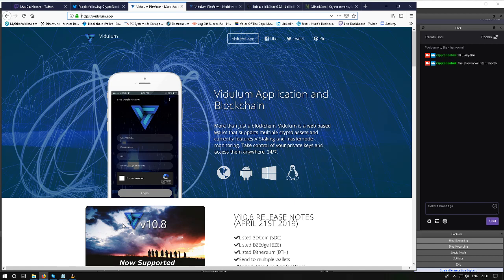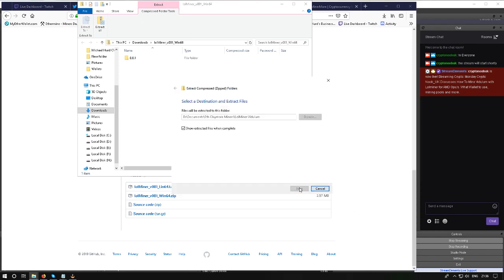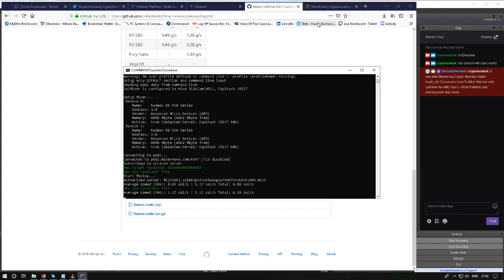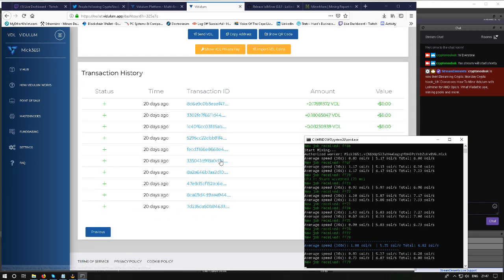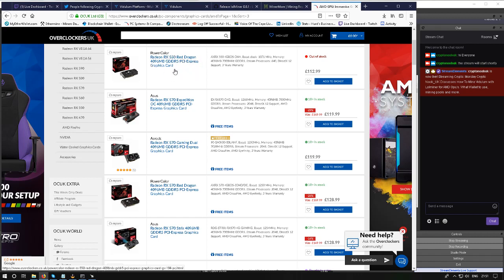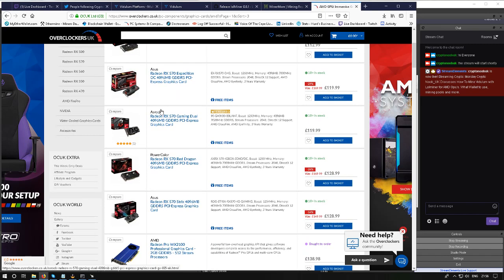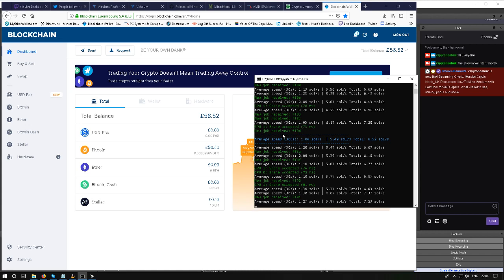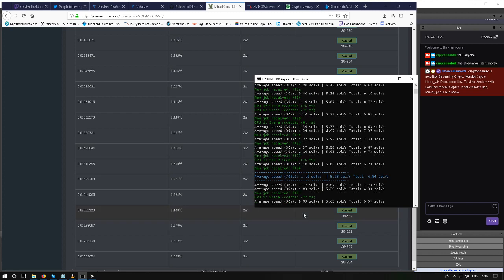How To Mine Vidulum with Lolminer for AMD Gpu's. What Wallet to use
Vidulum Website

Vidulum Wallet

LolMiner

Mining Pool

Batch File

setx GPU_FORCE_64BIT_PTR 1
setx GPU_MAX_HEAP_SIZE 100
setx GPU_USE_SYNC_OBJECTS 1
setx GPU_MAX_ALLOC_PERCENT 100
setx GPU_SINGLE_ALLOC_PERCENT 100

lolMiner.exe --coin VDL --pool pool.minermore.com --port 4547 --user Mick3651.v1X6bUpS3JuhHwGxgspfbHEPzYnbZsKv8VG.mick --pass x
timeout 10

 Happy Mining!!

Bitcoin:

1F3Yq7oHHyJWeQKenNoyr44TenmnqgA43R

ETH:

0x14073F8bad1F8451657A5f7Dd4Cb94430e39B0d9

Monero:

42nfNQVG4uSfHWdkVK28VWLoXkF6GerszW8BxcSoRBut61AbKXU52G4hyvZfEj6W5k8FVn2U32KCcBRnYsd2WfQy8UG9wVJ